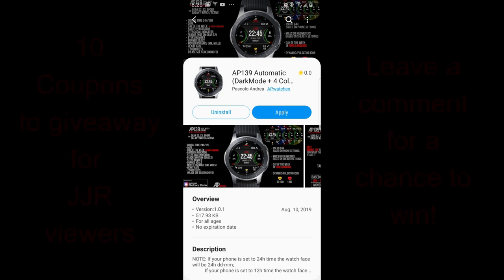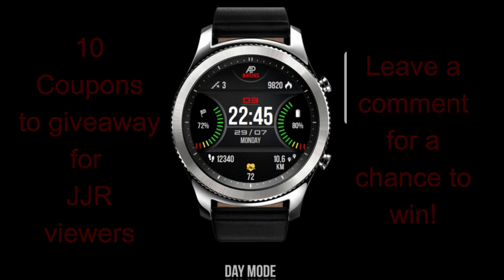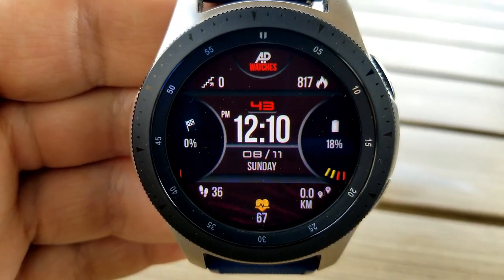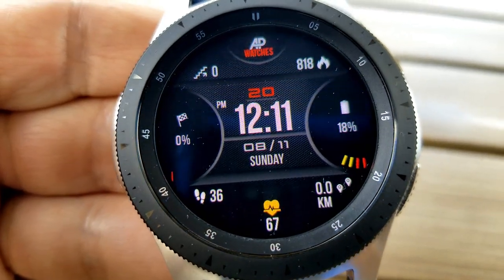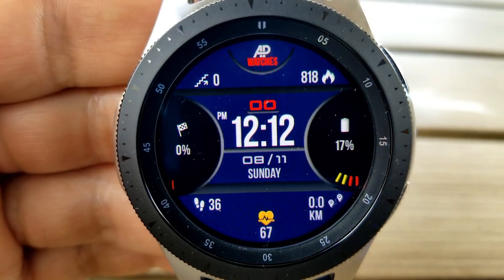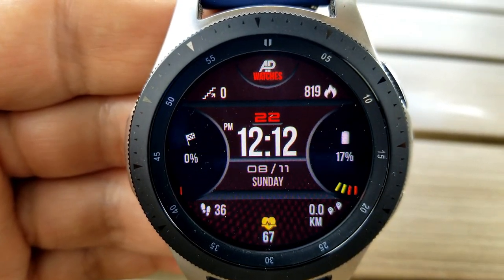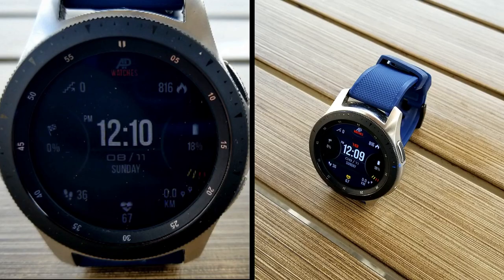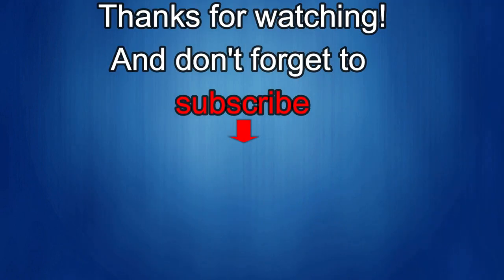Samsung Galaxy Watch/Gear Watch Faces by Andrea Pascolo - 10 Coupons to Giveaway!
10 coupons will be given away to random and lucky viewers of the channel!  Leave a comment below in order to participate and if you are selected as a winner I will leave a reply to let you know how you can get the code!

Samsung Watchfaces
Smartwatch